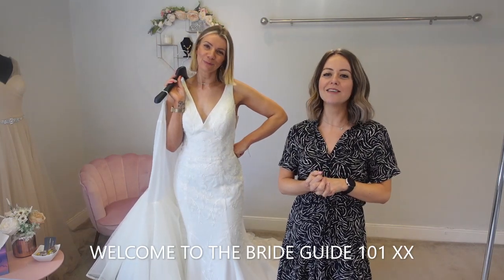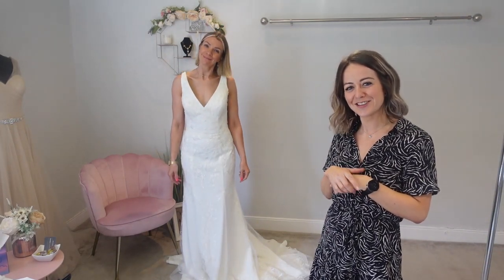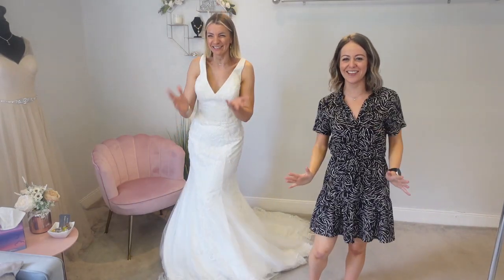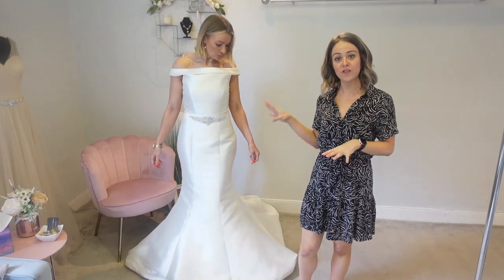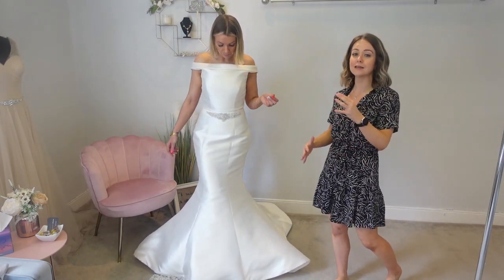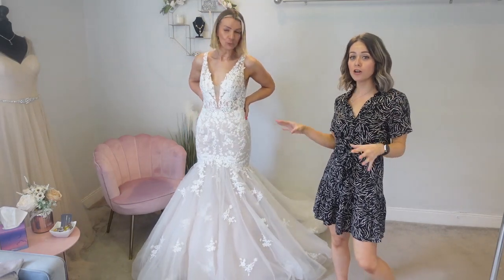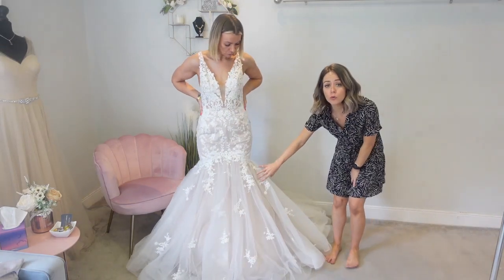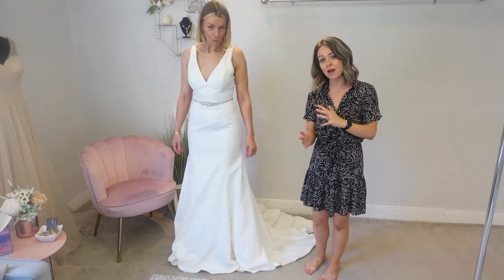Do I need a wedding dress underskirt? (fishtail)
From our wedding dress shop The Wedding Rooms in Kidderminster Worcestershire, we continue our look into underskirts for wedding dresses.

In this video we are focuses on fitted wedding dress including mermaid wedding dresses, fishtail wedding dresses  and fit and flare wedding dresses.  We have also different wedding dresses fabrics to see how these work with wedding dress underskirts.

We show a wedding dress without an underskirt and then add a one hoop underskirt, to demonstrate how this can change the shape of the dress. So if you are considering adding an underskirt for your wedding dress take look.

If you are looking for more information on underskirts take a look at these videos